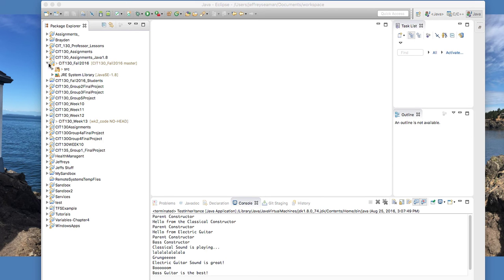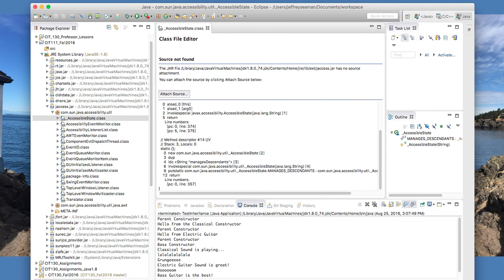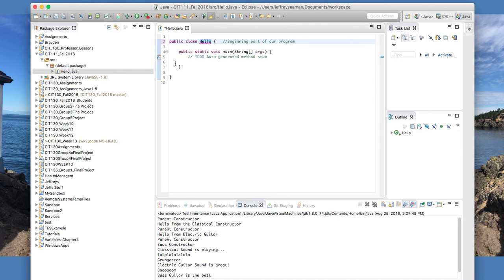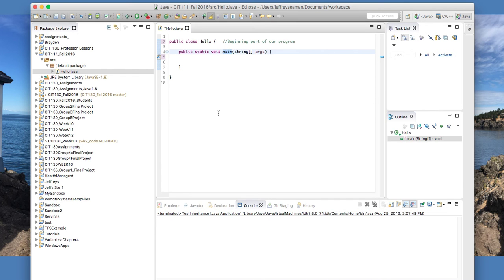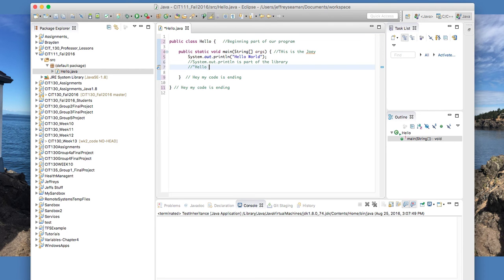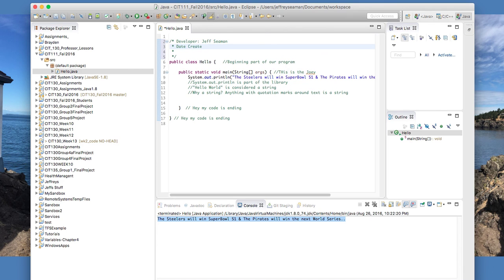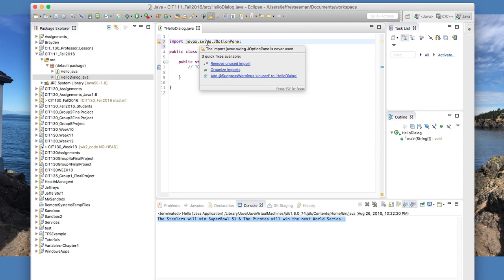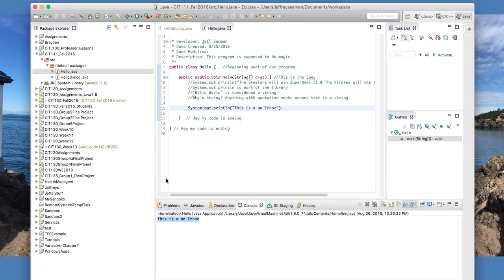Introduction to Java Development